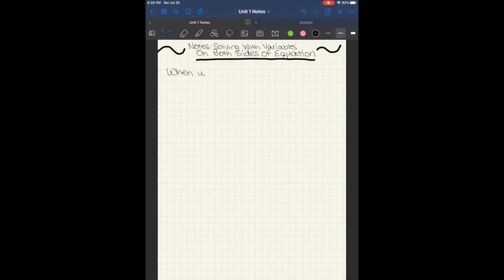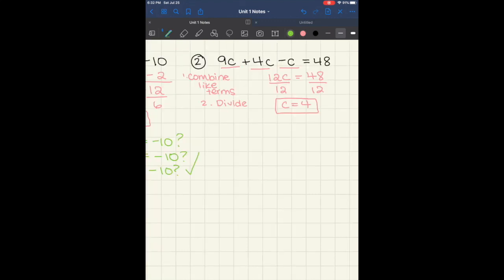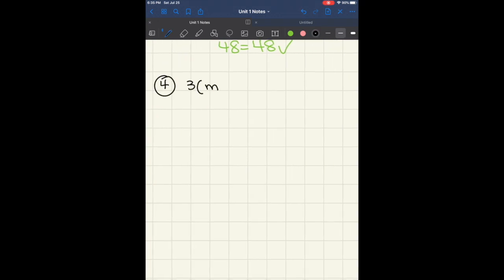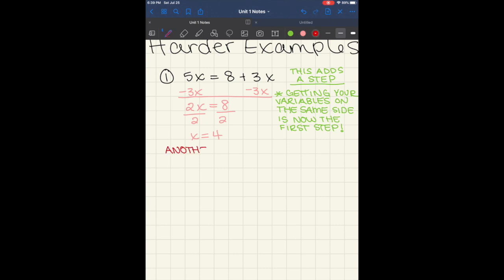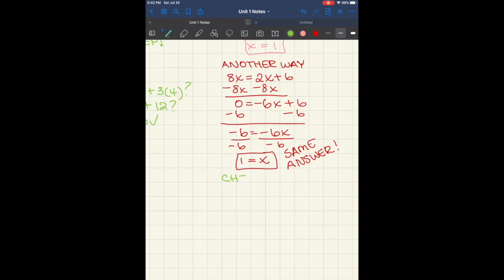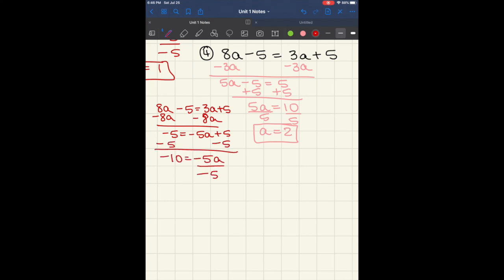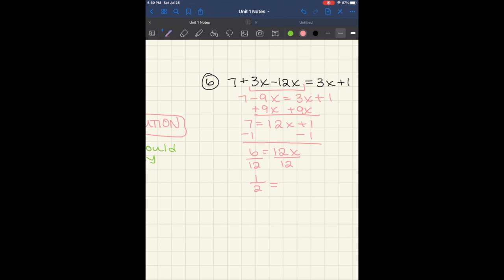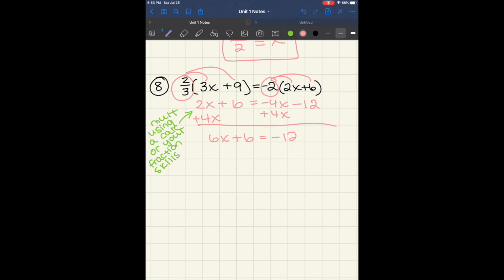Notes Solving Multi Step Equations